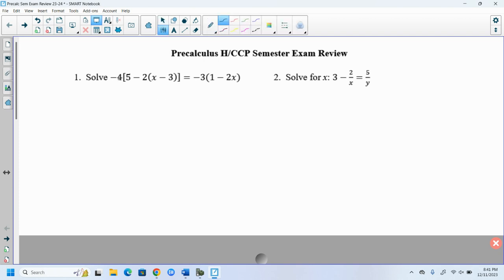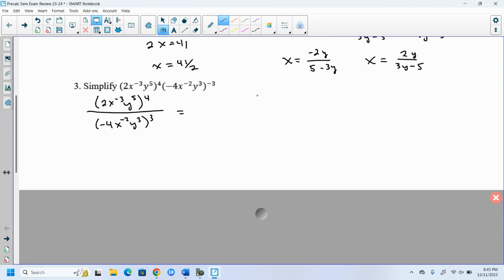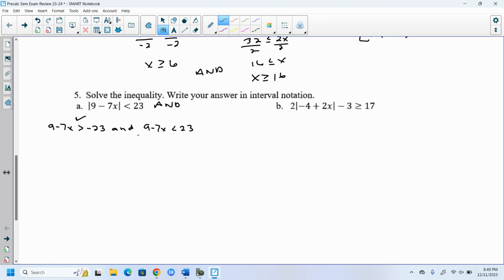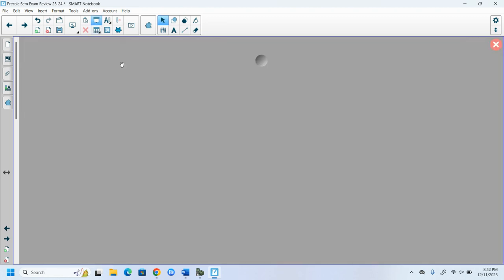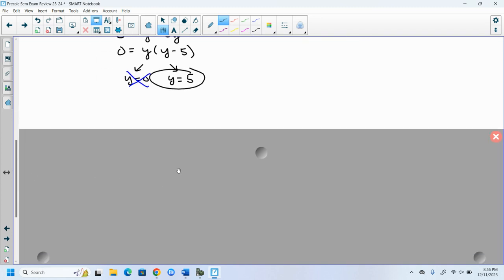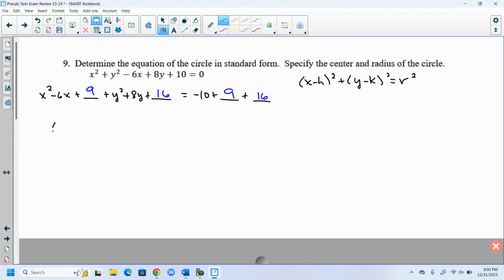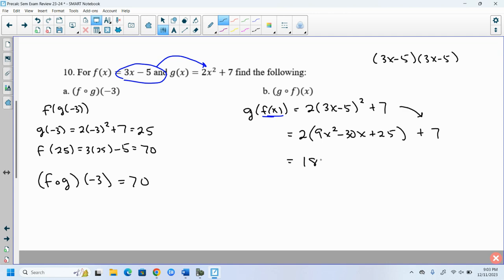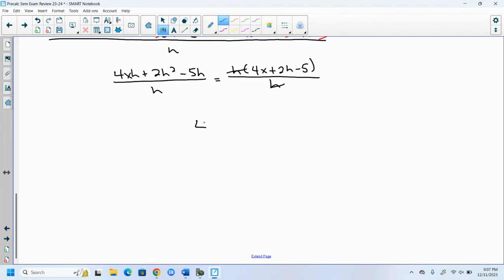Exam Review #'s 1 - 11